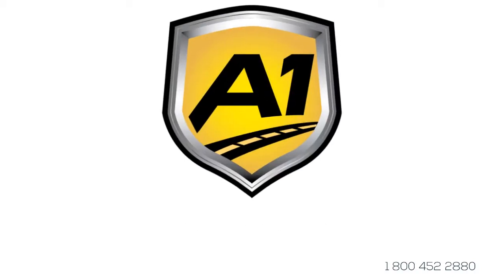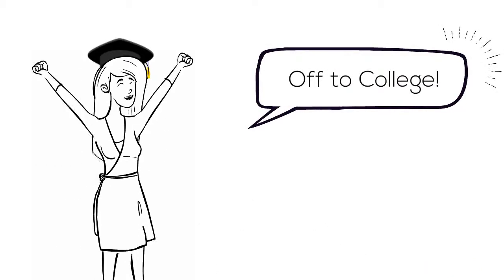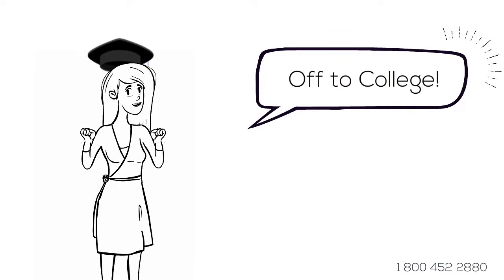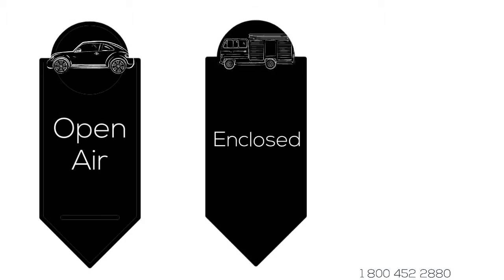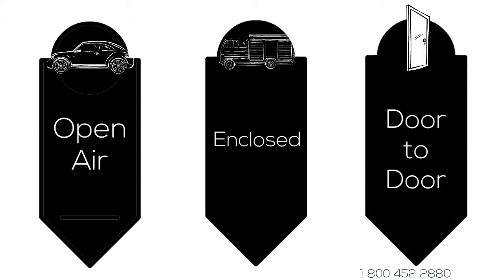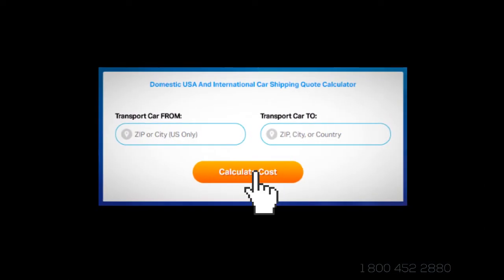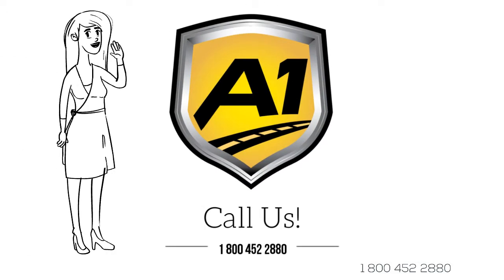Auto Shipping Rates Palm Desert, California | Cost To Ship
A-1 Auto Transport has over 30 years experience transporting ATV, military, motorbike, heavy machinery, open air, classic, door to door in and out of Palm Desert. We offer international and domestic shipping services to and from Palm Desert. We are proud to offer the easiest booking system with the most affordable prices in the transport industry.